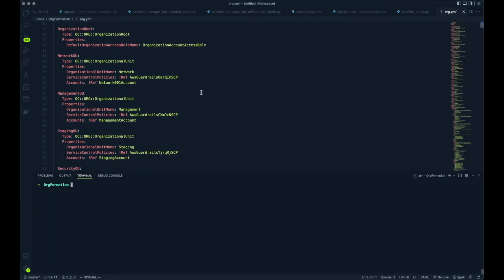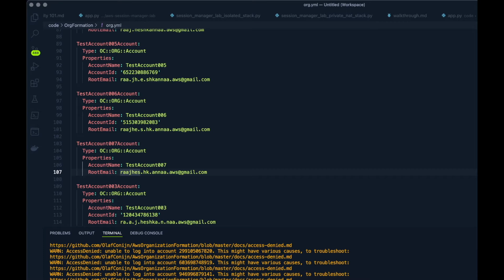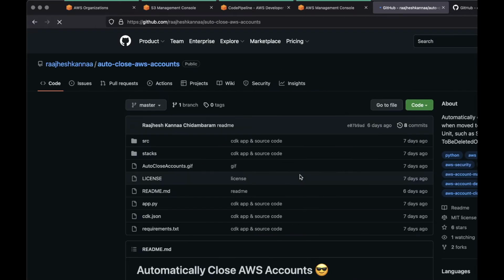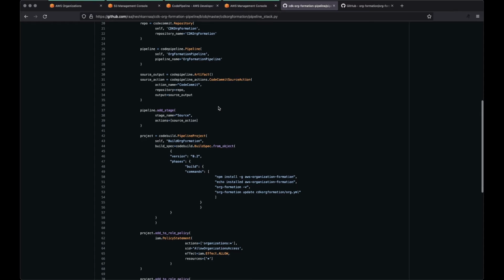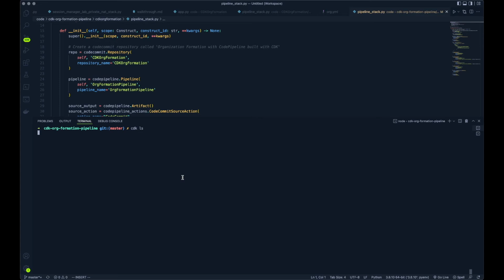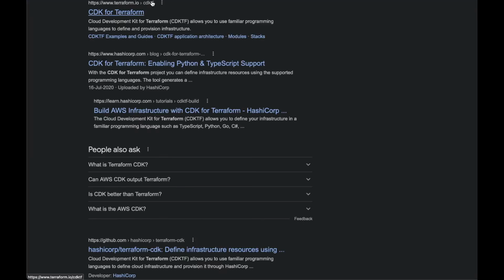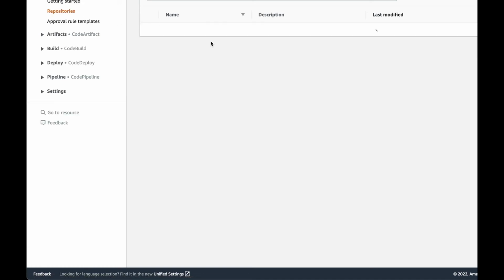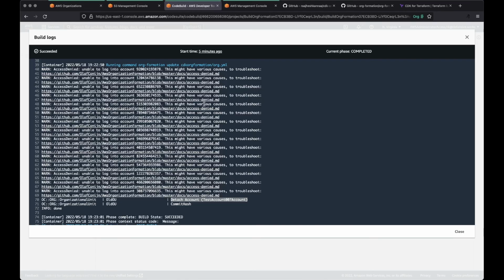Manage AWS Organizations as Code